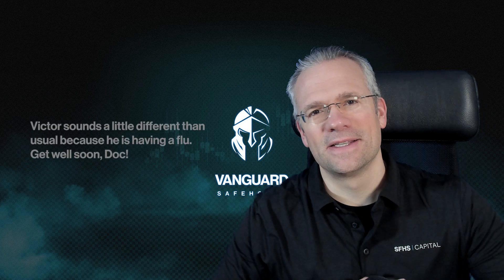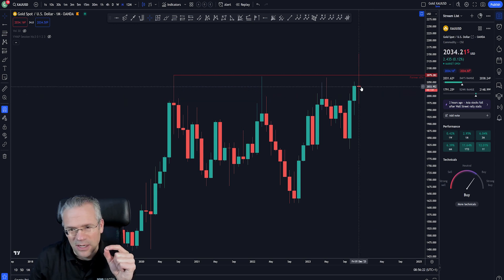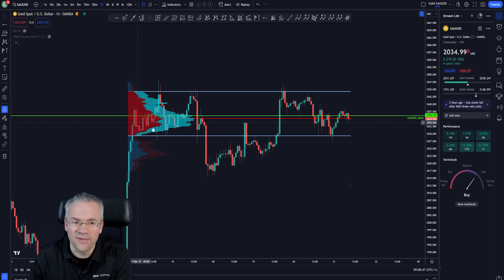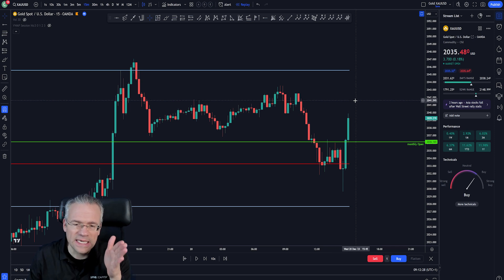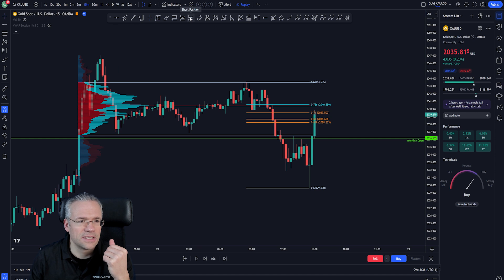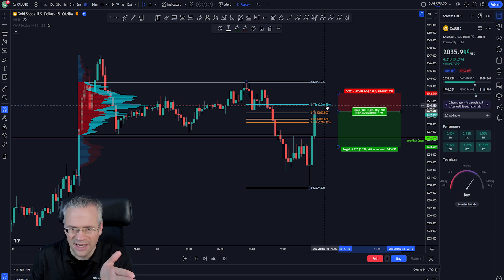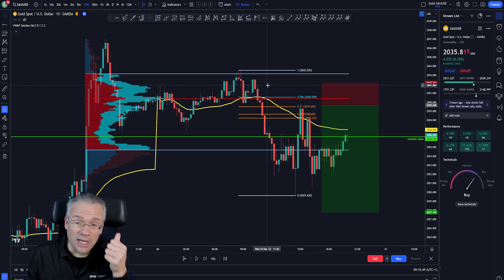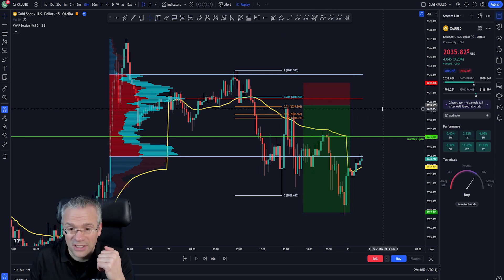🪙 Here's why you shouldn't sleep on Gold | Victor's Kitchen | SFHS Trading Analysis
This is for all the XAUdiggers out there. Here are a few golden nuggets for the precious metal before we hop on over to 2024. It's going to be an exciting year for Gold. Here's why.

Seats are limited.

✨ Elevate your mastery in trading.

Trading in securities, cryptocurrencies, or any other financial instruments carries a high degree of risk, and may not be suitable for all investors. Before making any investment decisions, it is important to carefully consider your investment objectives, level of experience, and risk tolerance. You should always seek professional advice from a licensed financial advisor or broker before making any investment decisions.

Safehouse and its coaches and staff shall not be liable for any losses or damages arising from or in connection with the use of the information provided by Safehouse. Each member is solely responsible for any and all of their investment and trading decisions. This disclaimer is subject to change without notice and is not intended to be exhaustive.